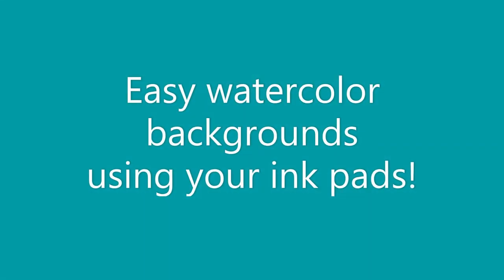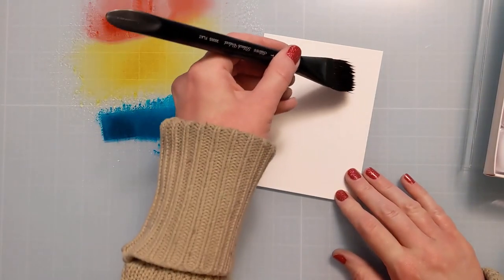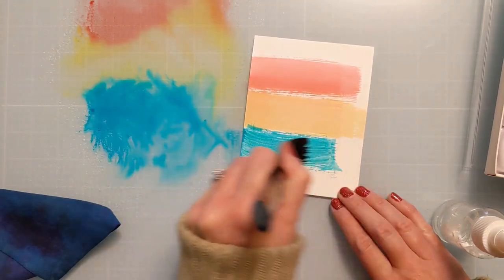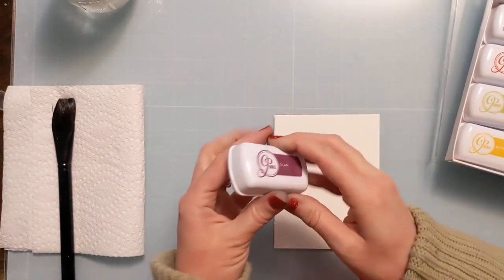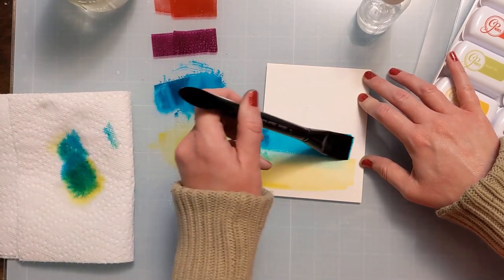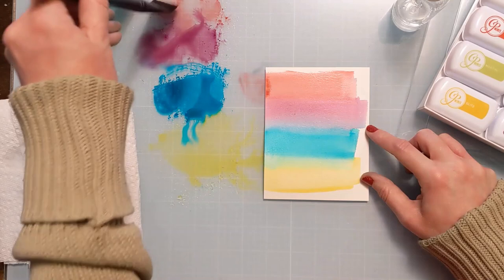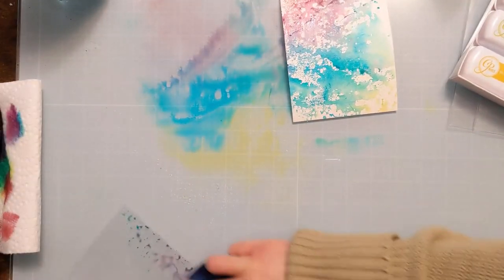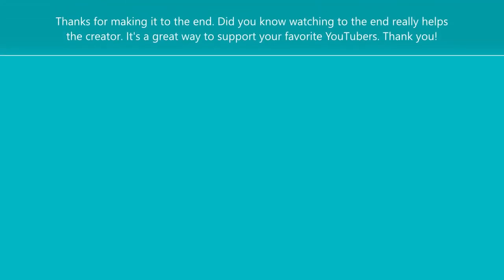Easy watercolor backgrounds USING YOUR INK PADS! Anyone can do it....I PROMISE!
🔽 EXPAND for more info 🔽Easy watercolor backgrounds USING YOUR INK PADS! Anyone can do it. I PROMISE! In this vid I show you a few different ways to use your dye ink pads to create fun and colorful backgrounds for your handmade greeting cards. These techniques are SO simple that anyone can do it. Great idea for creating and batching a bunch of cards. Hand painted and no two will be exactly the same. Watch for part 2 where I turn these panels into finished cards! Thanks for spending time with me today!

💛Products 💛
Luxe Collection Catherine Pooler Mini Ink Pads (Cherry on Top)
Luxe Collection Catherine Pooler Mini Ink Pads (Scrapbook)
Silver Watercolor Brush
Canson XL Watercolor Paper